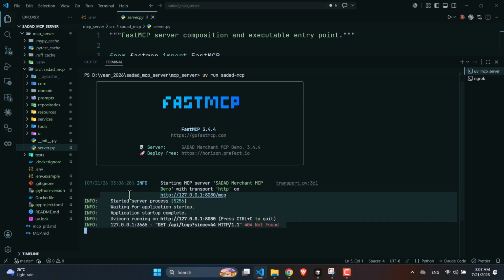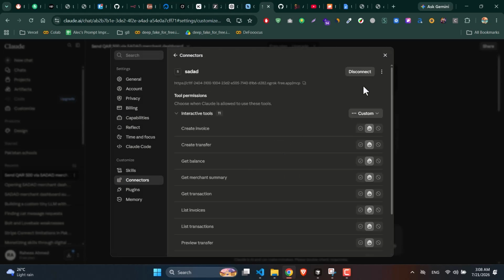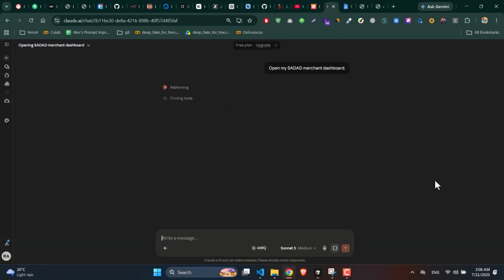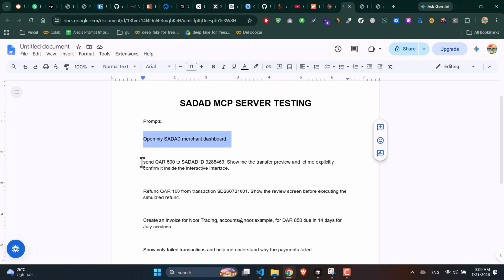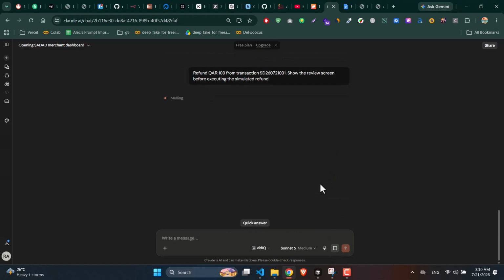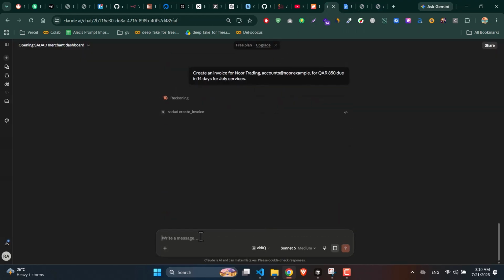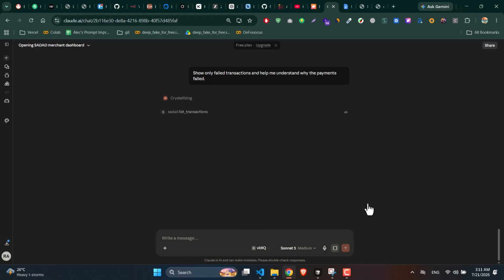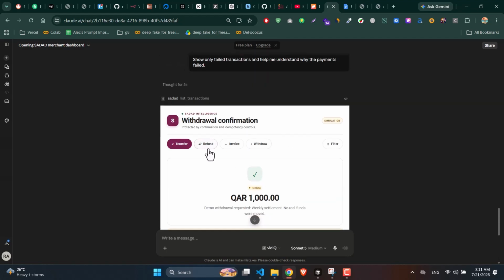I Built an Interactive Fintech MCP Server with Generative UI in Claude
What if an AI assistant could do more than return text?

In this demo, I showcase a remote MCP server that renders a complete interactive merchant payment experience directly inside Claude.

Users can:

✅ View balances and transaction activity
✅ Search failed, successful, pending, and refunded payments
✅ Preview and approve money transfers
✅ Refund transactions
✅ Create customer invoices
✅ Request withdrawals
✅ Confirm sensitive actions through interactive UI
✅ View success, loading, validation, and error states

The demo uses simulated data, allowing clients to experience the complete workflow safely before connecting real payment APIs.

Built with Python, FastMCP, `uv`, MCP Apps, structured tool responses, confirmation workflows, and Generative UI.

This architecture can be adapted for fintech platforms, payment providers, banking applications, e-commerce systems, and SaaS products.